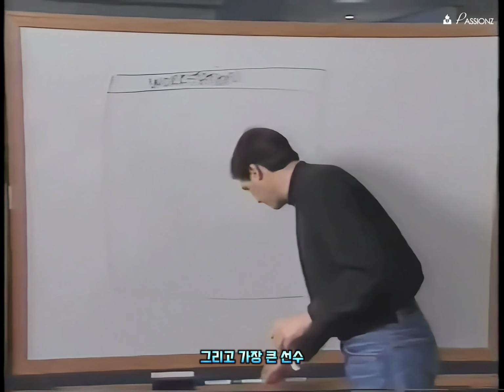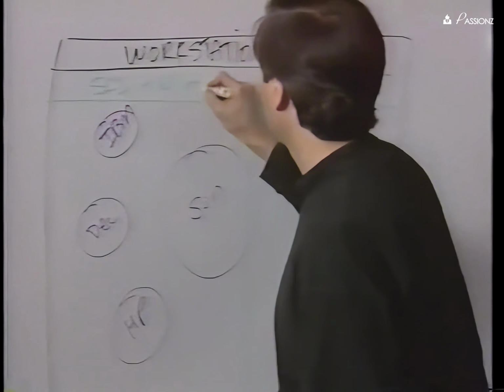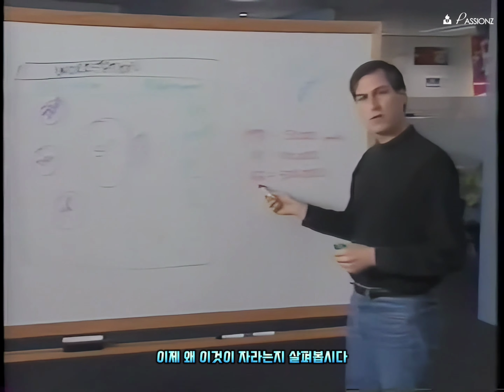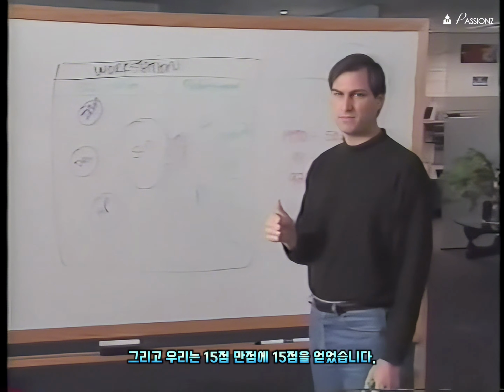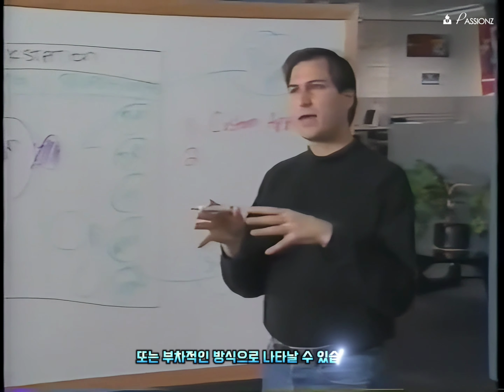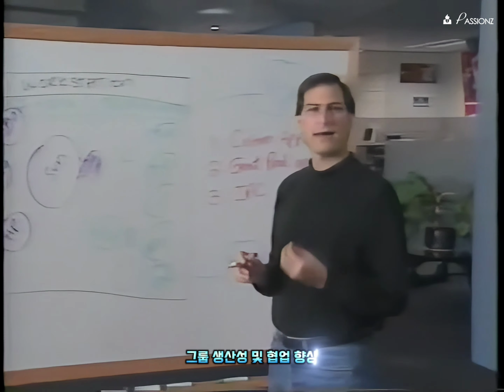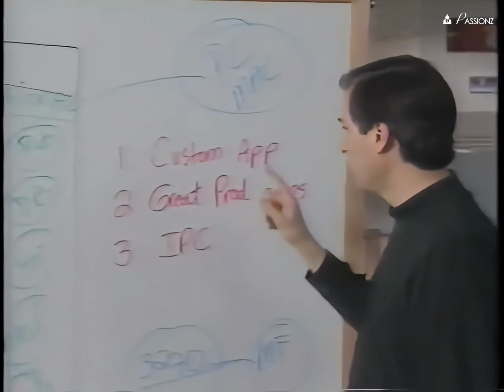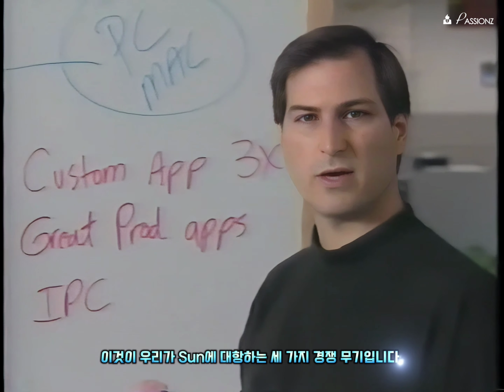Next 시절의 스티브 잡스(Steve Jobs)의 첫 강의_About Marketing 1991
스티브 잡스(Steve Jobs)가 Next를 설립했을 때의 첫 강연입니다. Next 직원을 위한 강의이고, 이 강의가 세상에 공개된지는 얼마 되지 않았습니다.

[요약]

이 강의에서 스티브 잡스는 Next의 목표 고객과 경쟁 전략에 대해 설명하고 있습니다. 그는 회사가 목표로 해야 할 시장을 명확히 정의하고, 이를 통해 경쟁 우위를 확보하려고 합니다. 당시 경쟁사인 Sun과의 경쟁에서 Next의 장점을 부각시키며, 어떻게 더 많은 고객을 확보할 수 있을지에 대해 논의합니다.

1. 목표 고객 정의:
   잡스는 Next의 주요 목표 시장을 과학 및 엔지니어링이 아닌, 더 광범위한 전문 직업군으로 확장하고자 했습니다. 이 새로운 시장은 출판, 기술 출판, 의료, 고등 교육 등 다양한 하위 시장을 포함하고 있습니다.

2. 경쟁사 분석:
   Sun은 기존 워크스테이션 시장에서 강력한 경쟁자였으며, Next는 Sun이 이 시장에 들어오도록 설득하는 데 있어 협력자이자 경쟁자라는 이중적 역할을 한다고 보았습니다. Sun이 시장을 확장하면 Next도 그 혜택을 누릴 수 있지만, 실제로 고객을 유치하는 단계에서는 Sun과 경쟁해야 한다고 설명합니다.

3. Next의 경쟁 우위:
   - 개발 환경: Next의 개발 환경은 Sun의 것보다 훨씬 우수하다고 강조합니다. 이는 고객이 Next의 소프트웨어 캠프에 참가해 직접 경험하게 함으로써 입증됩니다.
   - 생산성 앱: Next는 더 많은 생산성 앱과 혁신적인 앱을 제공하여 경쟁에서 우위를 점한다고 합니다. Lotus Improv, WYSIWYG WordPerfect 등이 그 예입니다.
   - 인터퍼스널 컴퓨팅: 멀티미디어 기능과 사용 용이성 덕분에 Next의 인터퍼스널 컴퓨팅이 Sun보다 훨씬 우수하다고 강조합니다.

4. 시장 성장 전망:
   잡스는 전문 워크스테이션 시장이 빠르게 성장할 것으로 전망했습니다. 이는 기존의 PC 및 Mac 사용자가 더 높은 성능의 워크스테이션으로 업그레이드하거나, 메인프레임을 사용하는 사람들이 데스크탑 워크스테이션으로 전환함으로써 이루어질 것이라고 예측합니다.

5. 현대 마케팅에의 적용:
   - 명확한 목표 시장 정의: 잡스는 목표 시장을 명확히 정의하고 그 시장의 요구에 맞는 제품을 제공하는 것이 중요하다고 강조합니다. 현대의 마케팅에서도 특정 타겟 고객을 명확히 정의하고 그들의 필요를 충족시키는 전략이 중요합니다.
   - 경쟁사 분석 및 차별화: 경쟁사의 강점과 약점을 철저히 분석하고, 자사의 강점을 부각시키는 전략이 필요합니다. 이는 현대의 마케팅에서도 유효한 접근법입니다.
   - 고객 교육: 잡스는 "최고의 마케팅은 교육"이라고 말하며, 고객에게 제품의 장점을 교육시키는 것이 중요하다고 강조합니다. 현대 마케팅에서도 콘텐츠 마케팅 등을 통해 고객에게 제품과 서비스의 가치를 교육하는 것이 중요합니다.

스티브 잡스의 강의는 철저한 시장 분석과 경쟁사 대비 자사의 강점을 부각시키는 전략, 그리고 고객 교육의 중요성을 강조하며, 이는 현대의 마케팅 전략 수립에 있어 여전히 유효한 교훈을 제공합니다.